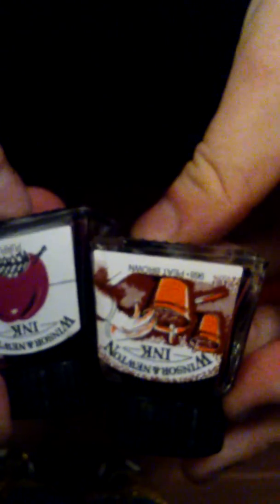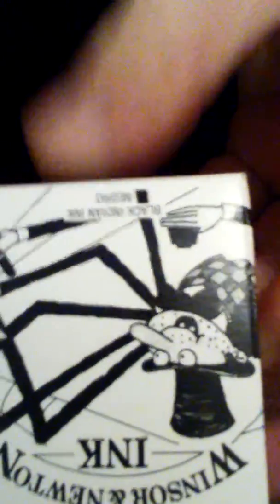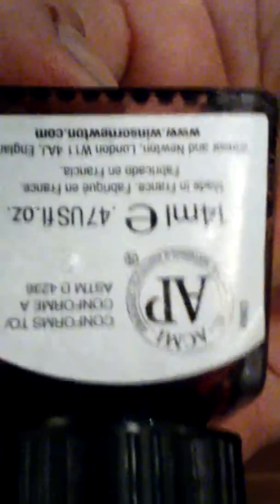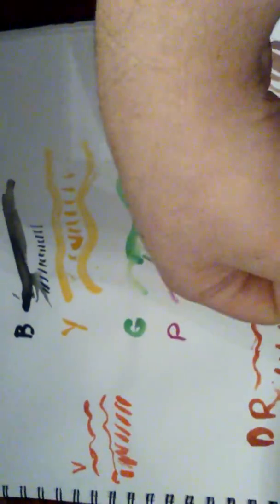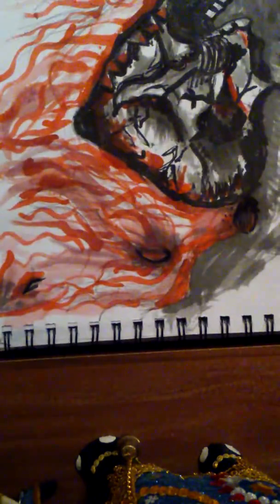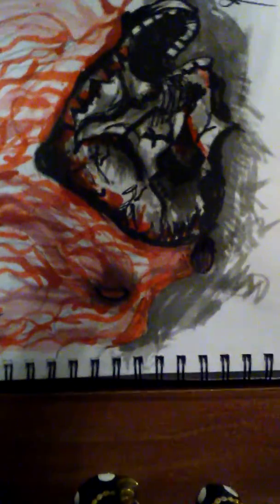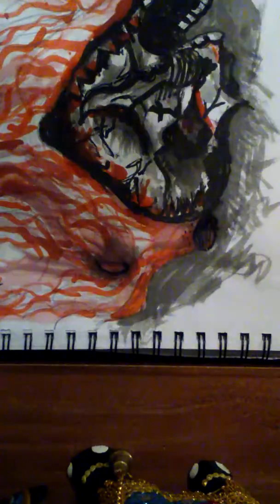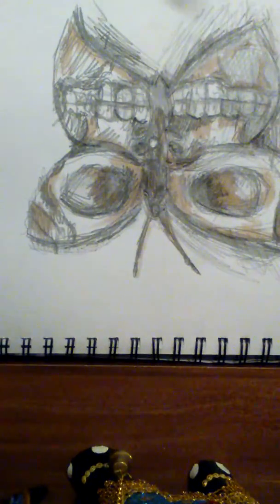🔸Winsor and Newton Inks-Reviews/Opinions🔸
I Brought these Winsor and newton inks in WHSmith I don't remember the price.. My pack is the William package.

I hope you enjoy and I hate my voice so much :(

.:Links:.

INSTAGAM: @draw_me_in_colour